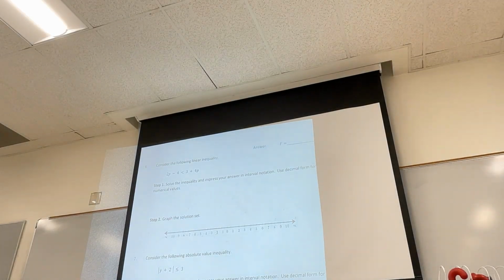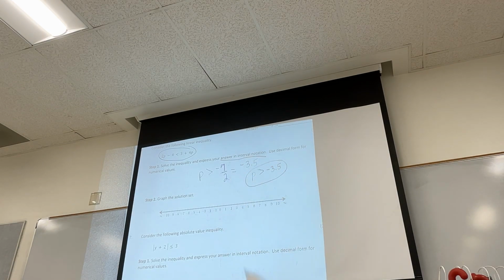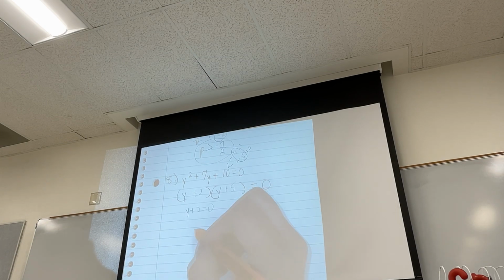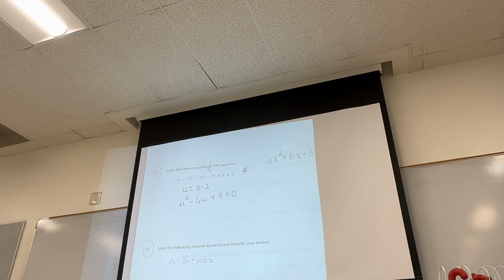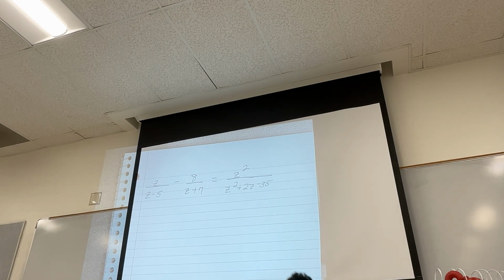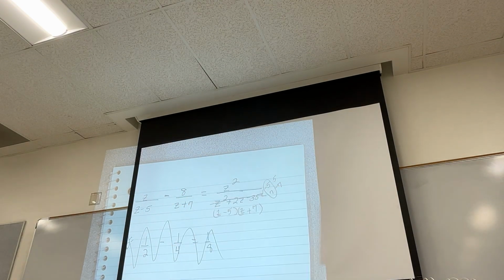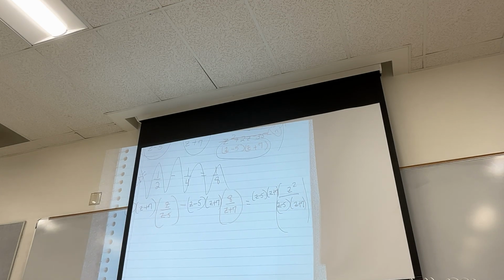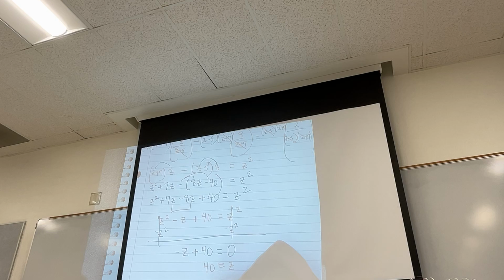Final review part 2